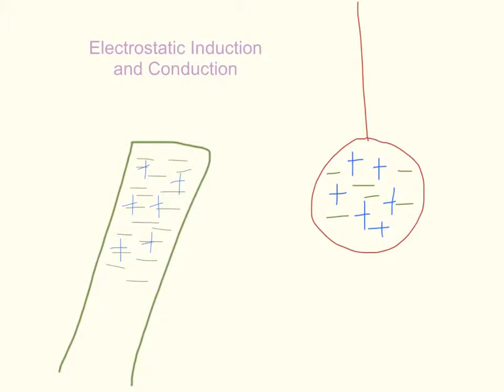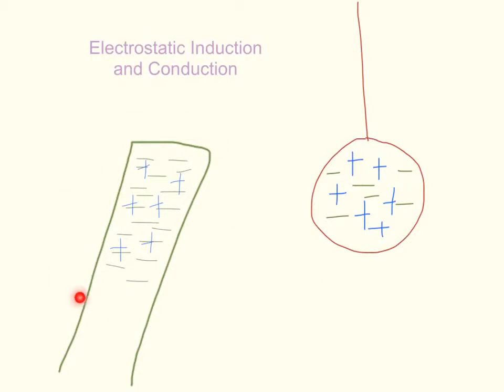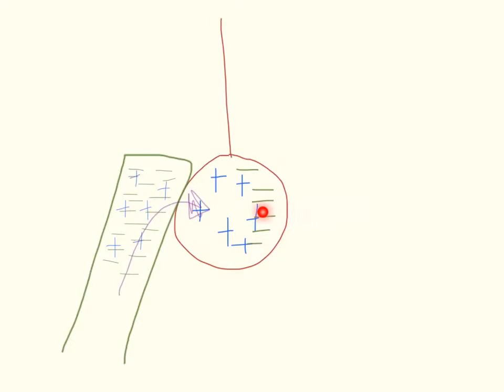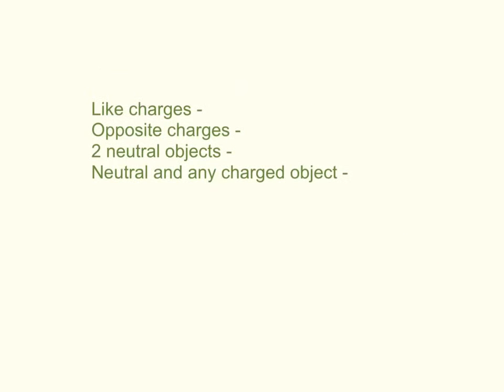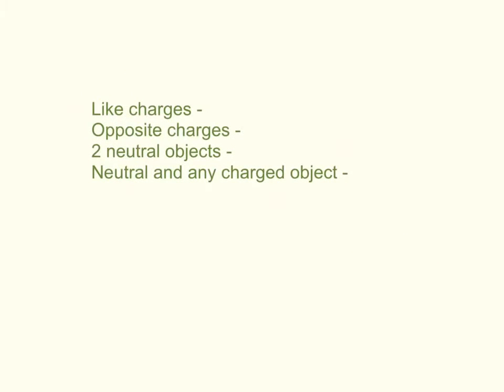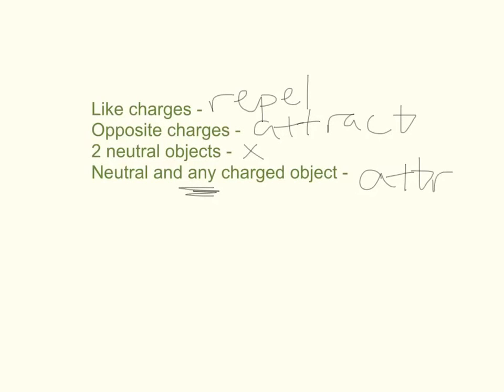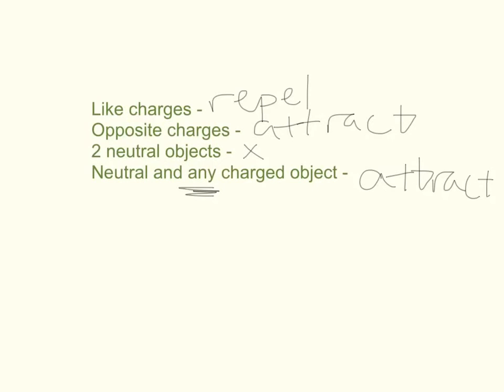Electrostatic conduction and induction